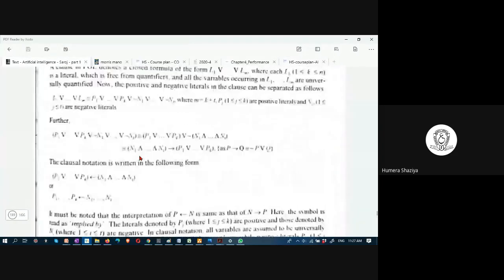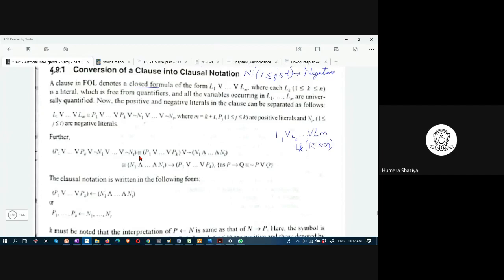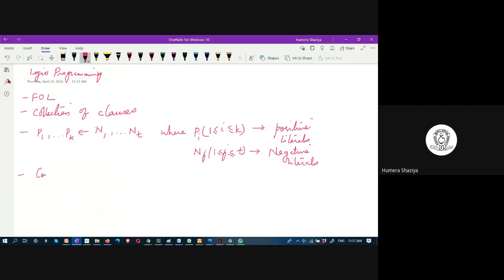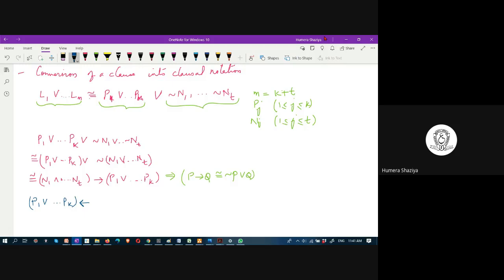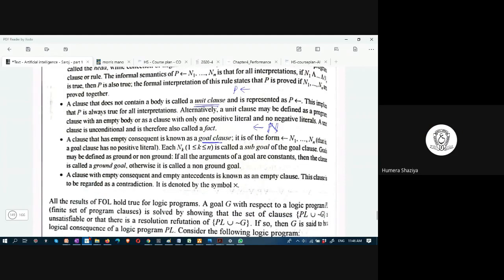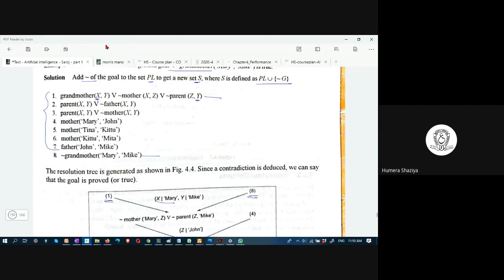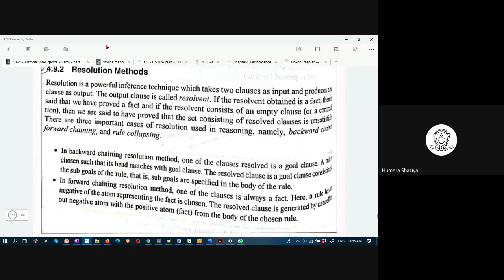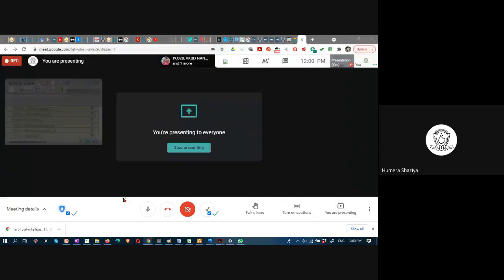AI 22 4 21